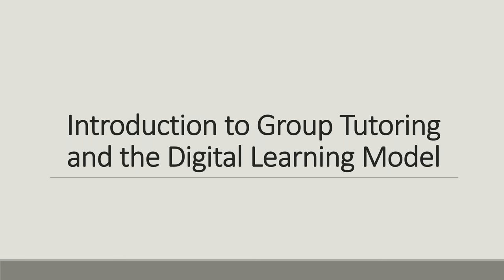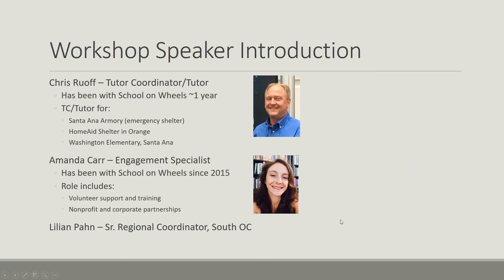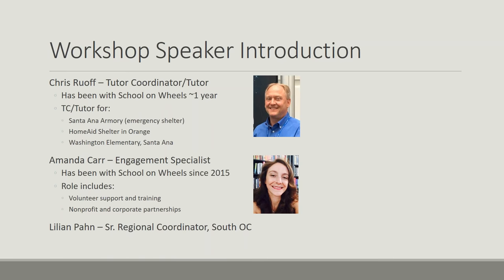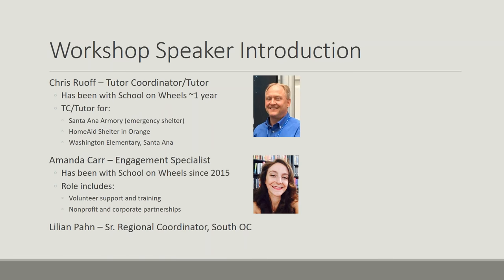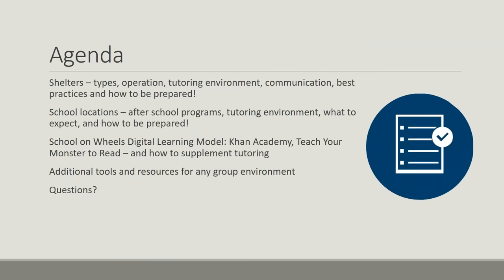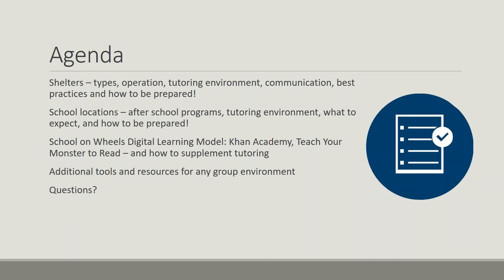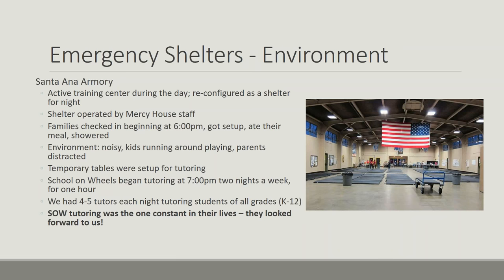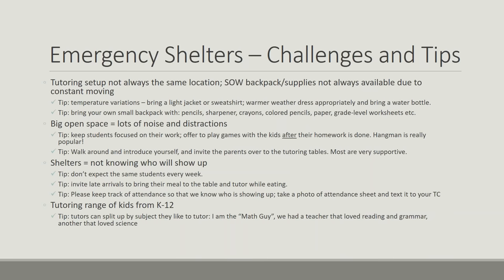Intro to Group Tutoring and the Digital Learning Model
In this workshop, tutor coordinator/tutor Chris Ruoff presents the group tutoring model in both shelter and school environments. He introduces you to what to expect as well as discusses best practices, tools and resources, and how to prepare for success. Chris also examines the digital learning model and how it can be used to supplement traditional homework tutoring. This workshop is intended for tutors that are currently involved in group tutoring or are considering this as an option.

About the Presenter: Chris Ruoff has been a volunteer tutor coordinator and tutor for School on Wheels for the past year, exclusively working in group environments at shelters and a school. He helped launch School on Wheels’ first digital learning after-school program in Orange County at an elementary school in Santa Ana. He is also an accomplished business development manager, public speaker, and community leader. Chris is very passionate about giving back and tutoring our students in need.